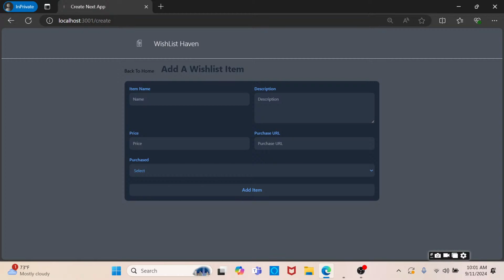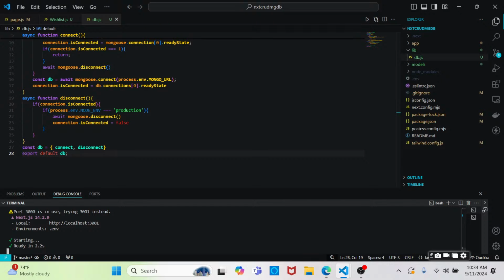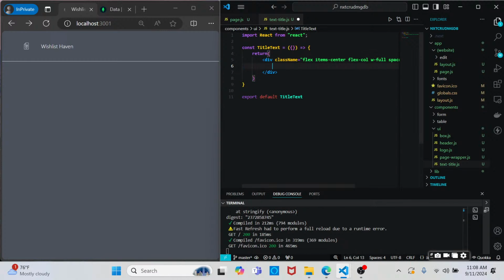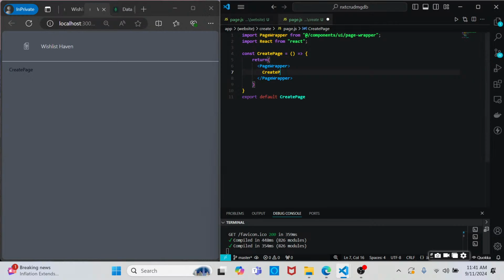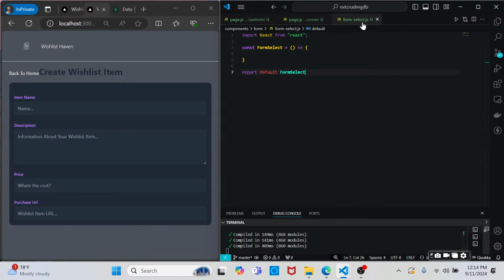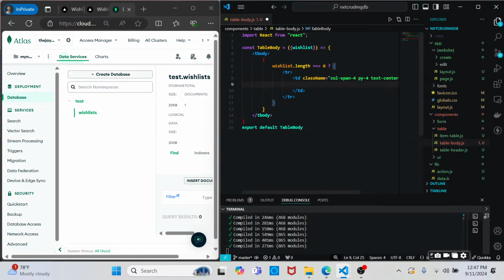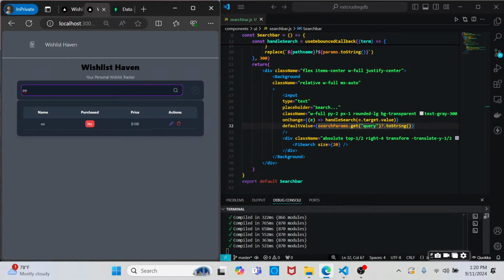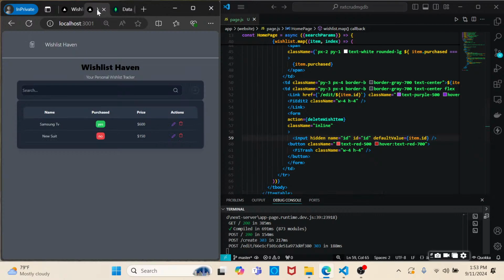Full Stack Nextjs Personal Wishlist Tracker Application | Mongodb Mongoose | Beginner Project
0:00 - 6:04 - Overview
6:05 - 15:06 - Setup
15:07 - 36:51 - Database Setup
36:52 - 3:55:24 - Project
3:55:25 - Outro

Today we are building a fullstack application using the latest version of nextjs mongoose and mongodb